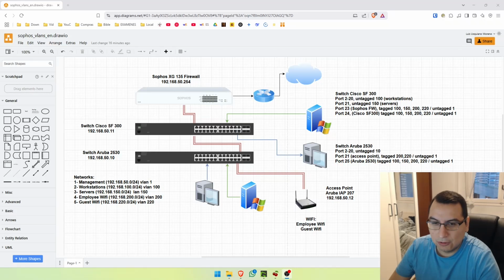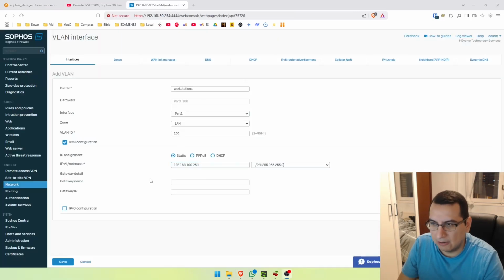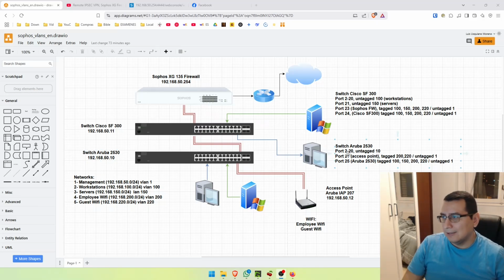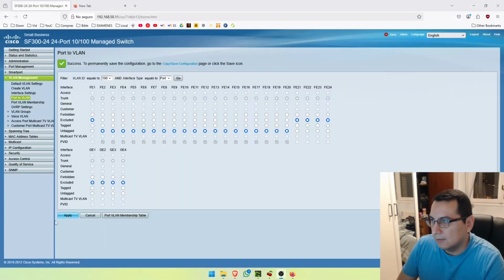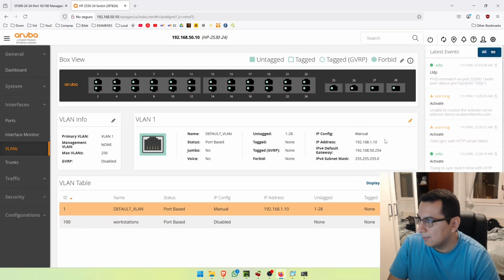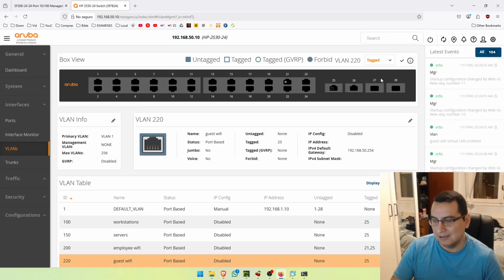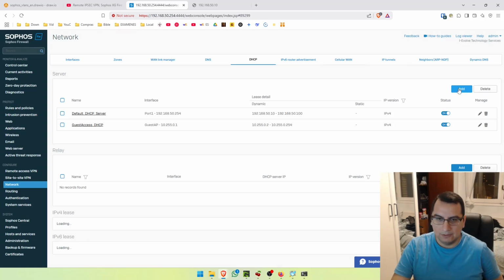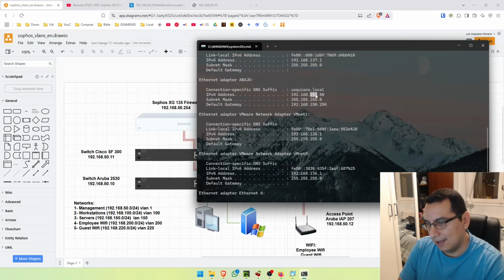This is how I configure VLANS using Cisco and Aruba switches and a Sophos Firewall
Sorry if I m not fluent on english. I am trying to improve it.
In this video I will show you how to configure vlans using a Sophos XG Firewall and two manageable switches (Cisco and Aruba).
I also use an access Point.